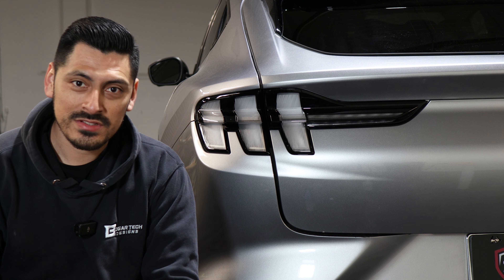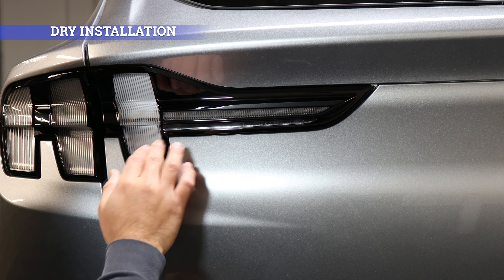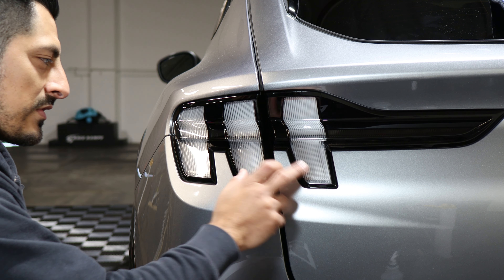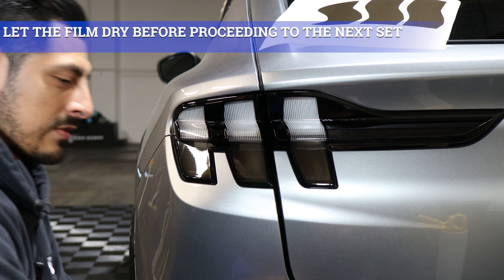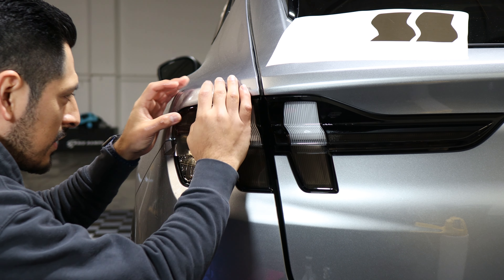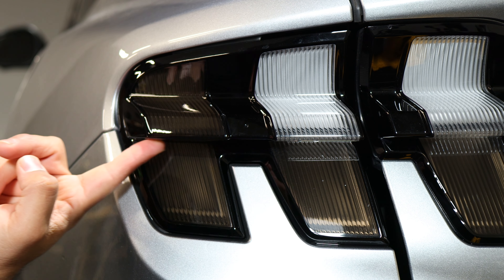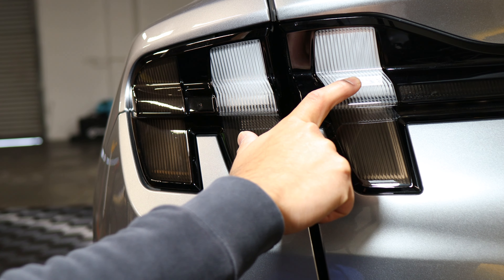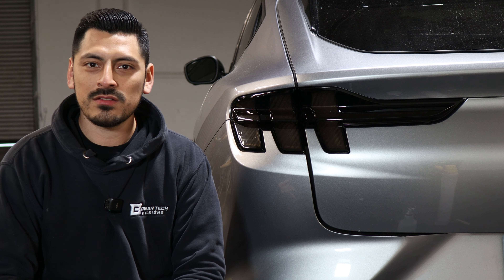2021 Mustang Mach E Taillight Tint Installation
Installing the Tail light tint kit, for Mustang Mach-E by Bogar Tech Designs. This is a detailed installation video tutorial that makes a visually huge impact on your car.

How to make the two solutions we use in this video (Slip & Tacky Solution)

Timestamps
0:00  Intro
0:10 Picking the Correct Tint
1:00 Taillight Part 1 (Dry Method)
2:55 Taillight Part 2 (Lower Panel)
3:99 Taillight Part 3 (Faster Install Lower Panel)
5:04 Taillight Part 4 (Upper Panel)
6:12 Taillight Part 5 (Second Stage Curve)
6:54 Taillight Part 6 (Third Stage Panel)
7:34 Taillight Part 7 (Fourth Stage Panel)
8:02 Taillight Part 8 (Final Stage)
9:19 Rinse & Repeat for other Tint
10:51 Post Heat
11:12 Outro